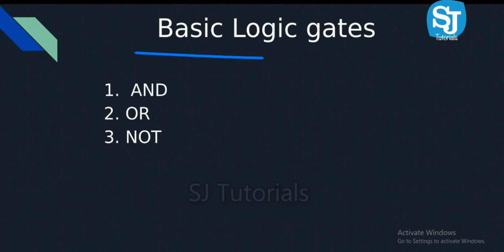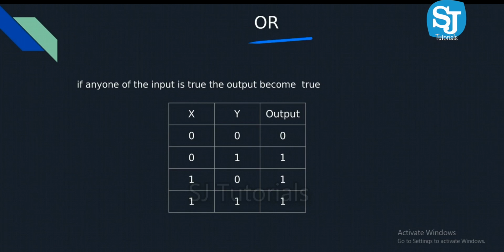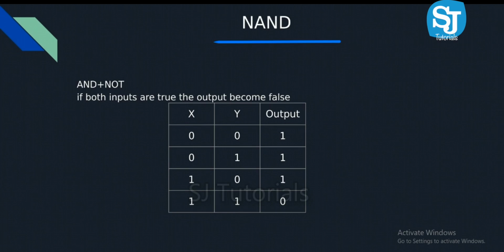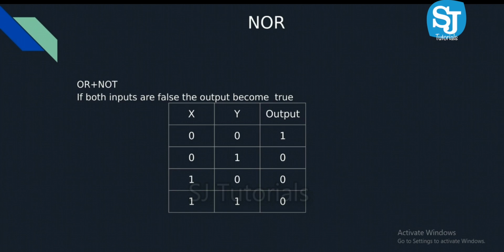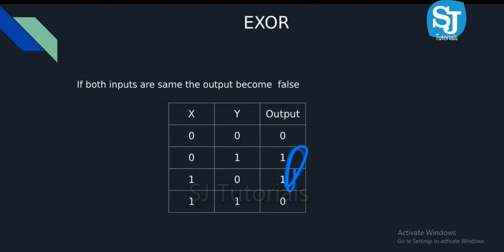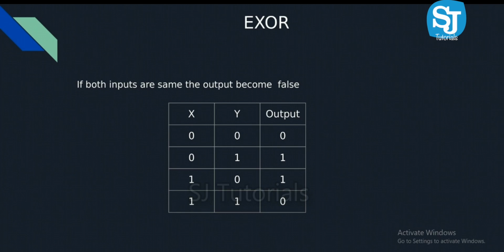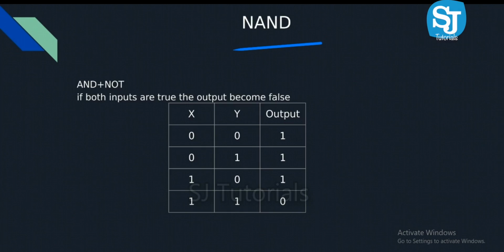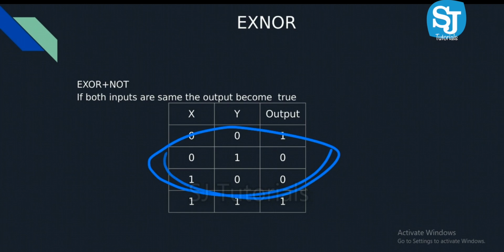UGC NTA NET CS Questions and solutions || All about Logic gates | CS Net exam questions | Computer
In this lesson explain all  about Logic gates in simple and easy way. Anybody can easily  study this topics for UGC NTA NET computer science examinations .
the truth table and its memorising tricks are explain using simple techniques

©NOTE : All Content used is copyright to Walk With SJ Tutorials . Use or commercial Display or Editing of the content without Proper Authorization is not Allowed ✔

©NOTE : Some Images , Musics , Videos , Graphics , are shown​ in this video Mey be Copyrighted to respected owners , not mine ✔